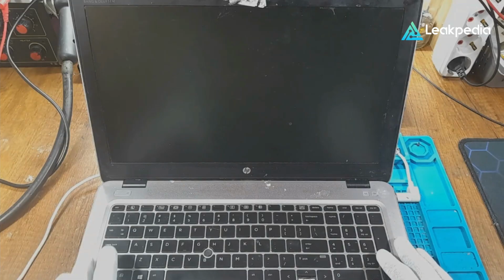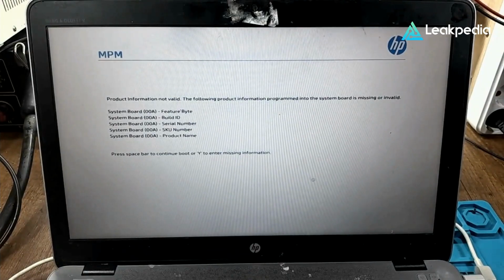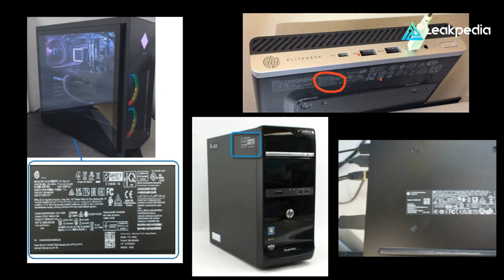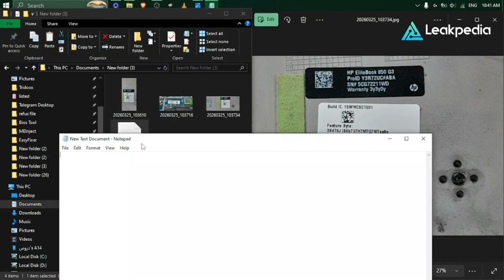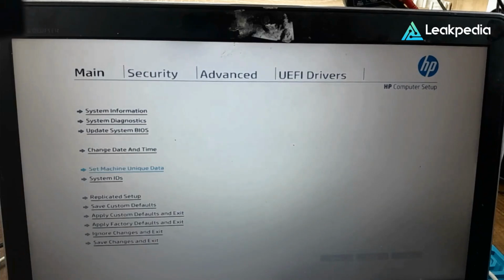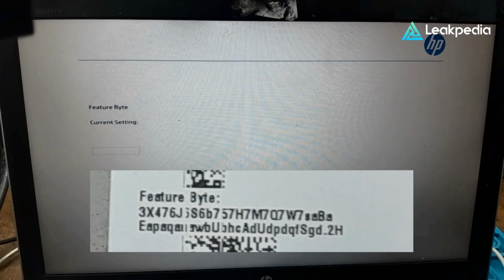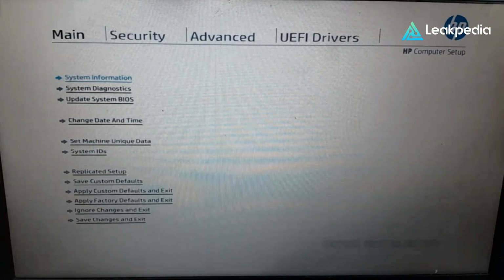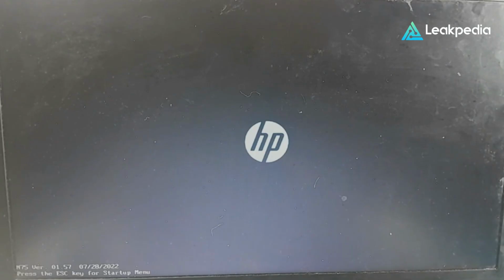System Is Booting In Manufacture Mode Solution || HP Serial Number , SKU , Build ID , CT number.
Is your HP laptop showing the message “System is booting in Manufacturing Mode”? Don’t worry—this video will guide you through a simple and effective solution to fix this issue.

Learn how to properly restore and configure essential system information such as Serial Number, SKU, Build ID, and CT Number to get your device back to normal working condition.

💻 In this video, you’ll learn:
✔ What Manufacturing Mode is and why it appears
✔ How to fix the error step-by-step
✔ Restore missing or invalid system information
✔ Proper tools and methods used for HP laptops

video Chapter :
0:00 what is System is booting in Manufacturing Mode
1:03 Entering bios menu
1:35 Colleting Manufacturing information
3:10 Entering Manufacturing information on bios menu
4:50 Saving settings and restart
5:30 Result

🔧 This guide is useful for technicians, repair professionals, and advanced users dealing with motherboard replacement or BIOS issues.